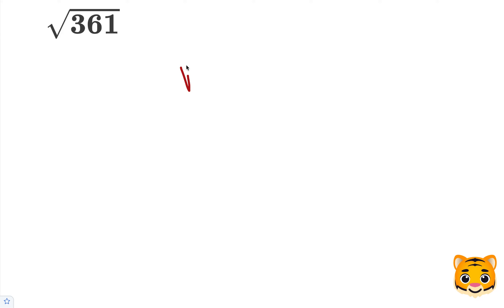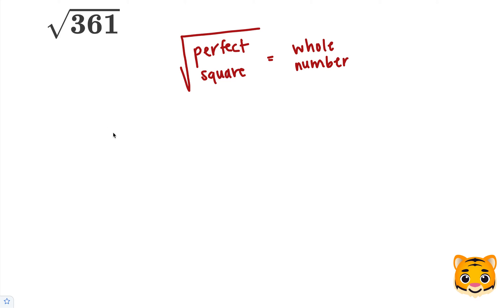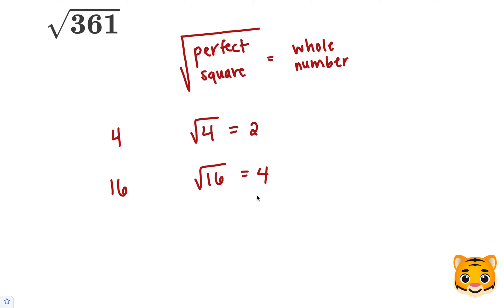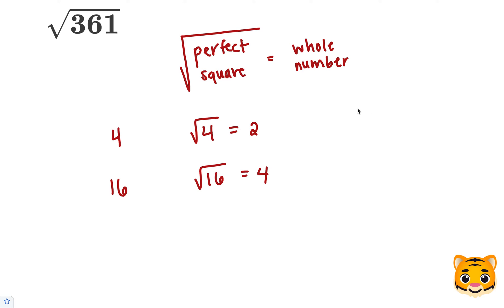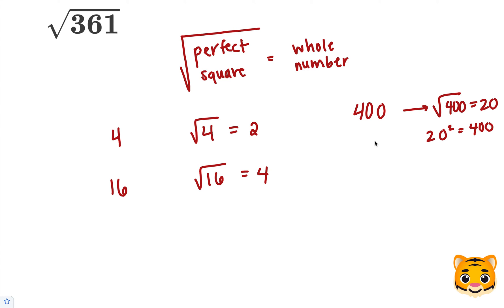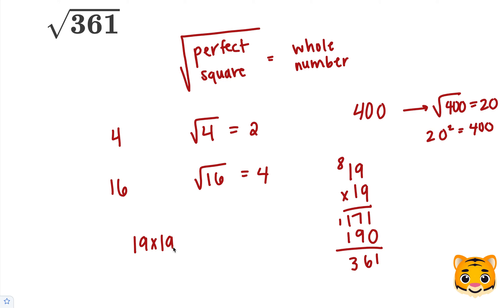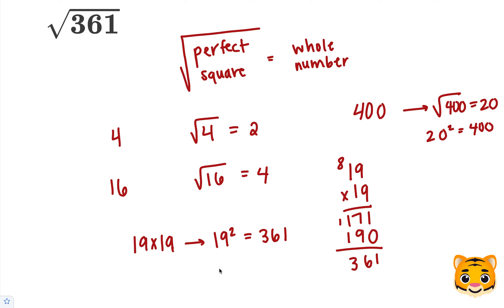Square Root 361